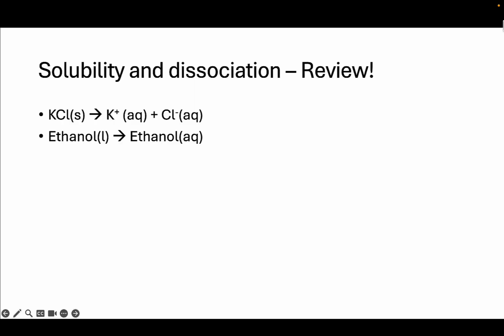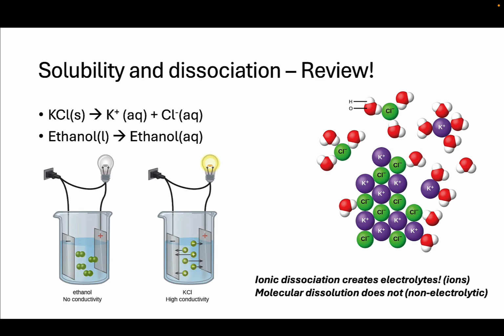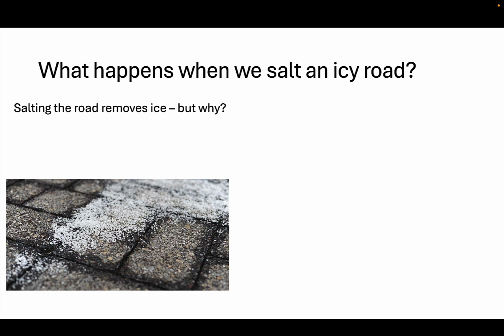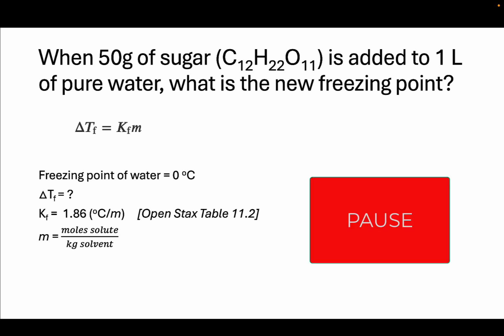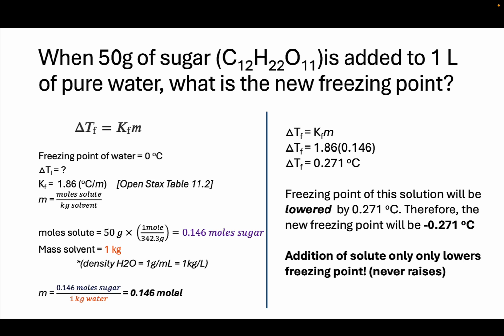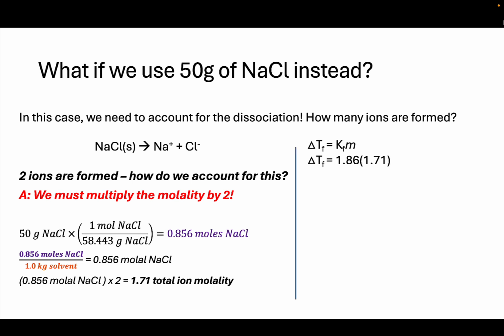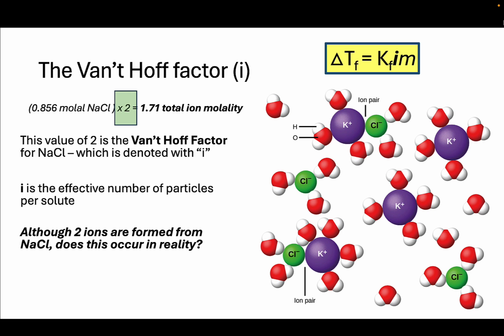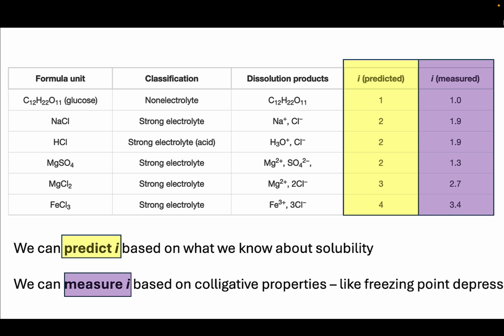Intro to Colligative Properties (OpenStax Ch. 11)